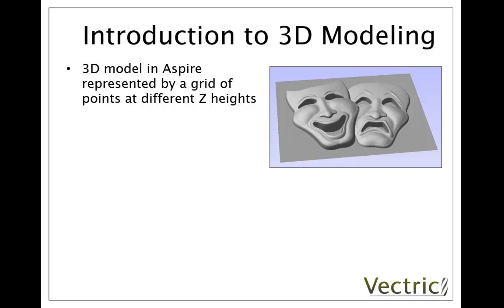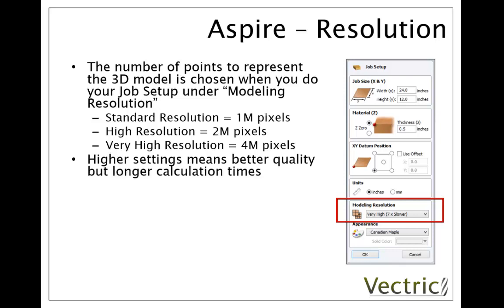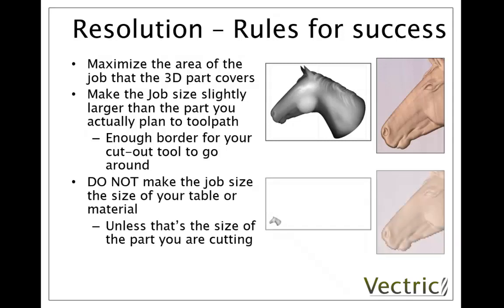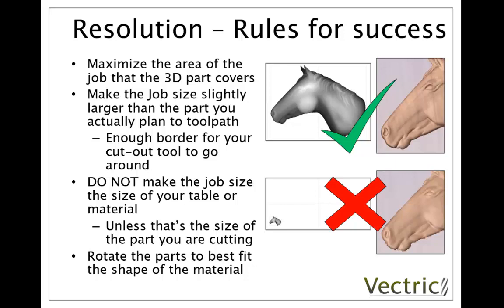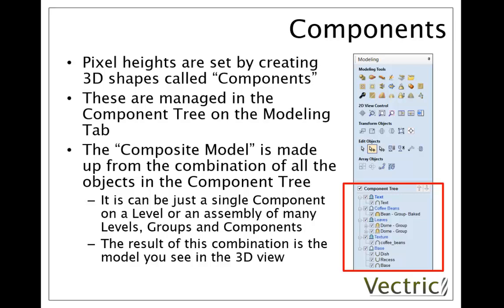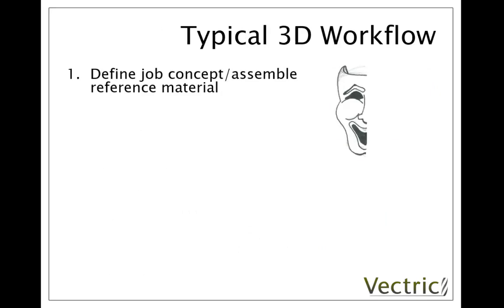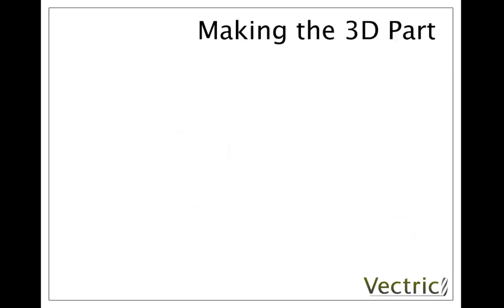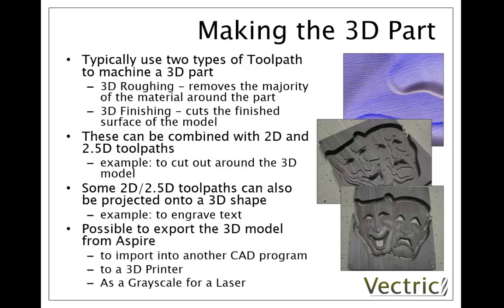IntroModel 3DMOD _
La première machine CNC Fabriquée en tunsie